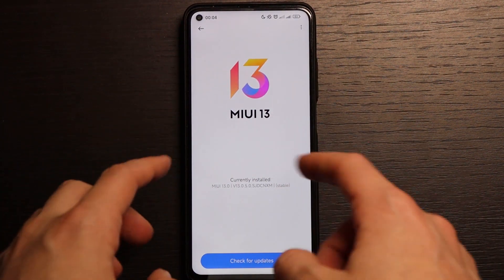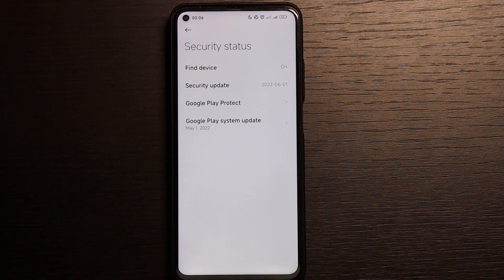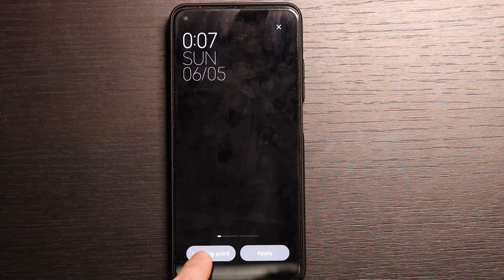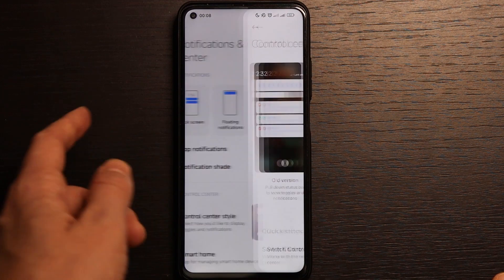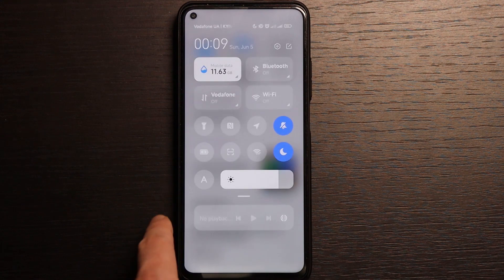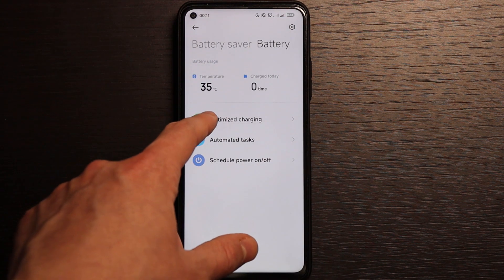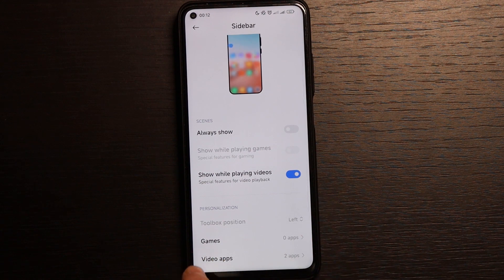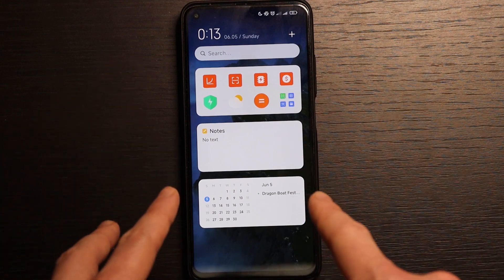MIUI 13.0.5 + Android 12 for Mi 10T PRO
Newest update for Xiaomi Mi 10T Pro. Update your xiaomi to MIUI 13!